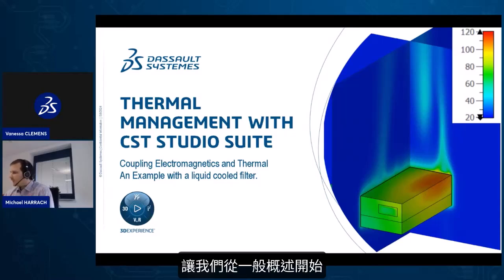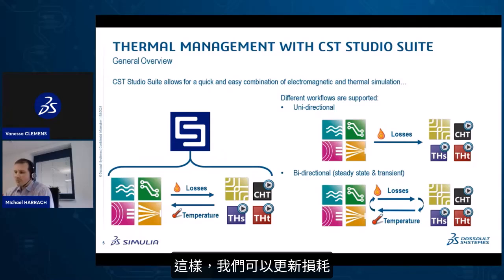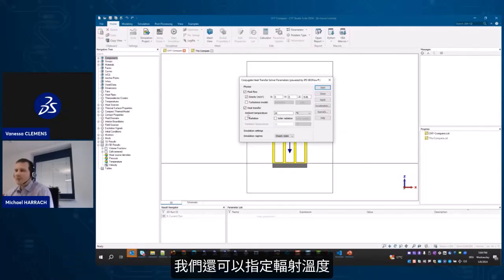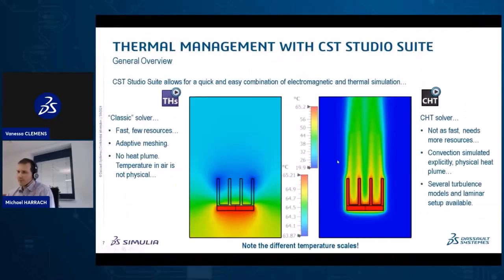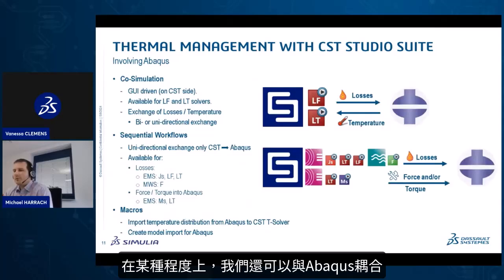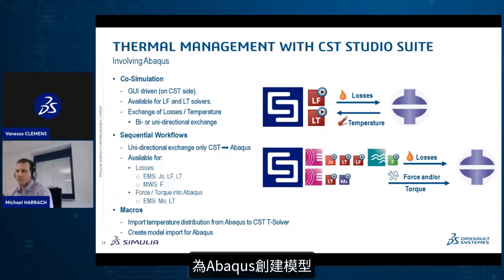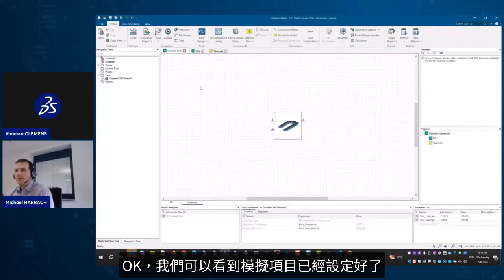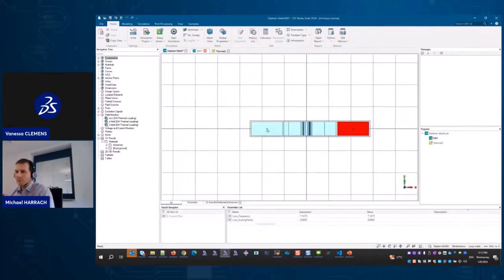高功率組件的熱管理耦合電磁和熱 Thermal Management for High Power Components Coupling EM & Thermal (Part 1)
🌟 學習 CST Studio Suite 的熱管理秘訣！ 🌟

歡迎加入我們的熱管理專題講座！在這段影片中，我們將帶您深入了解如何利用 CST Studio Suite 進行高效的熱仿真。從簡單的概述到實際操作，我們將展示如何在 CST 中進行耦合，並最終實現精確的熱模擬。

🎯 亮點搶先看：

多種耦合選項：了解如何從Microwave Studio、PCB Studio、mm Studio或Particle Studio中導出損耗，並將其應用於熱求解器。

單向與雙向耦合：掌握不同的工作流程，從單向損耗傳輸到雙向溫度和材料特性的更新。

求解器比較：深入比較 CHT 求解器與經典穩態求解器的優劣，幫助您選擇最適合的工具。

實際案例展示：通過具體案例，如 PCB 的熱管理，展示如何設置和運行熱仿真。

無論您是工程師還是研究人員，這段影片都將為您提供寶貴的知識和實用的技巧，助您在設計和產品開發中取得突破。立即觀看，發掘 CST Studio Suite 的無限可能！